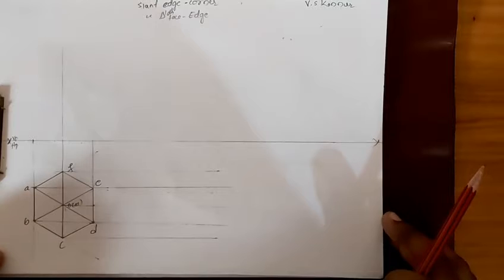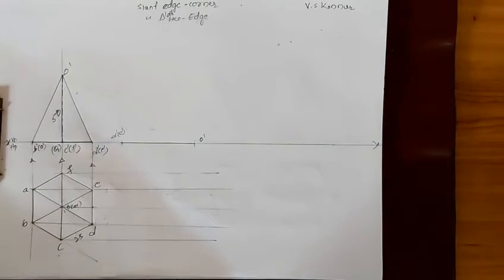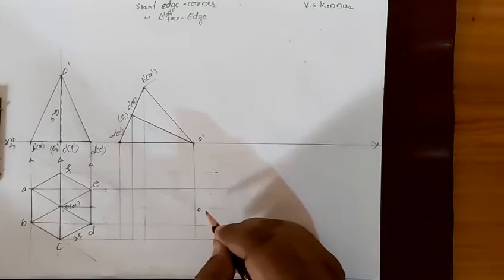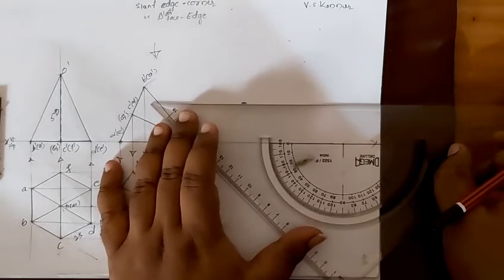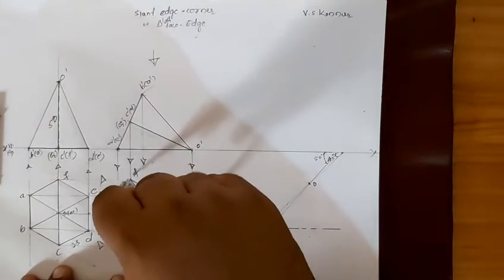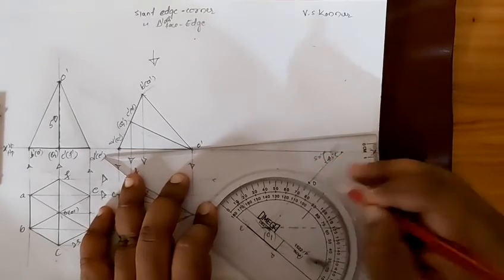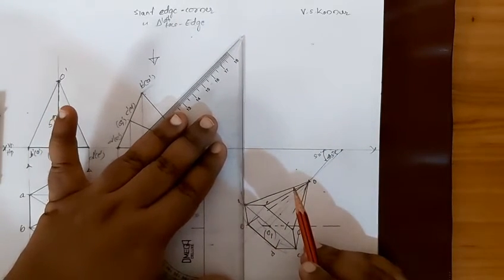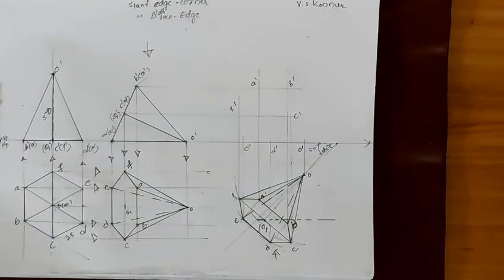Hexagonal pyramid resting on slant triangular face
Axis not appears in 3rd position